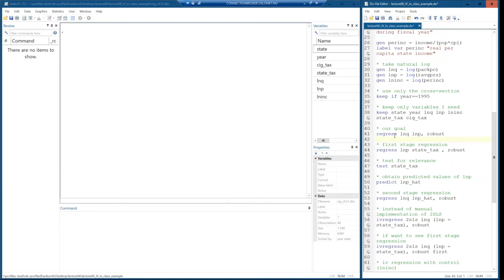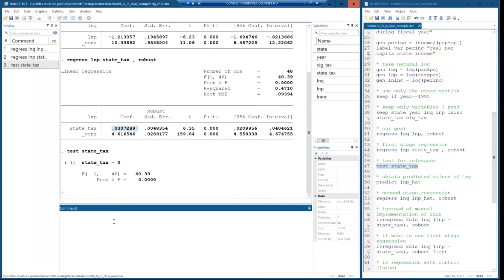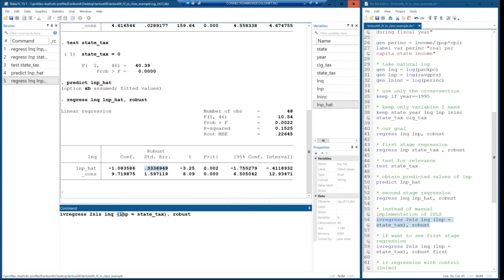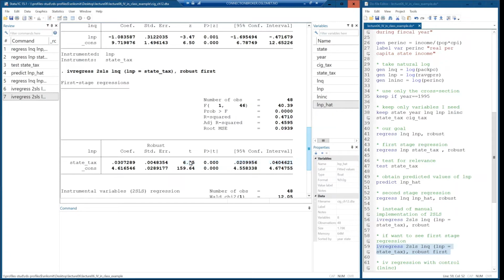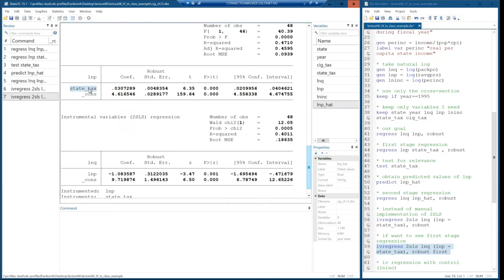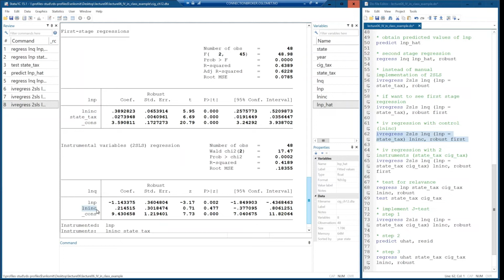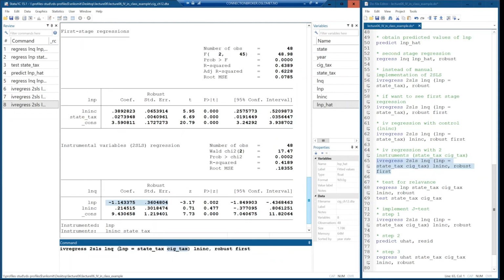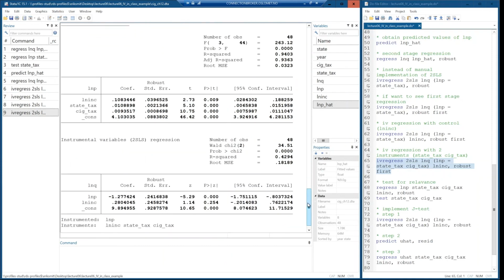Stata 34 - Instrumental variable regression